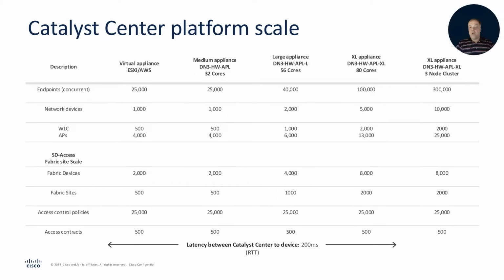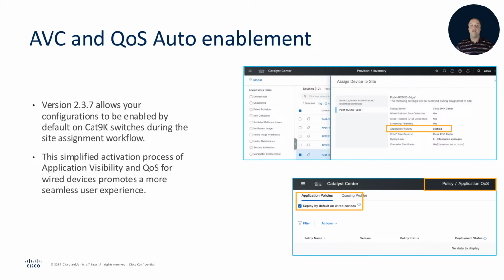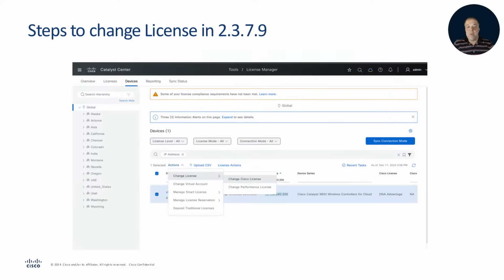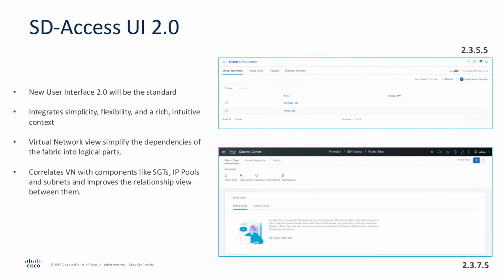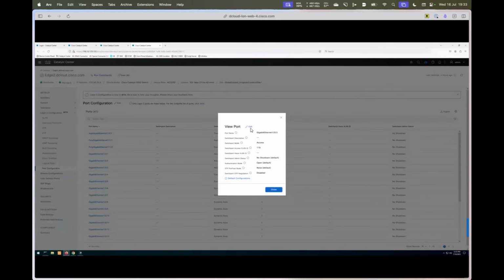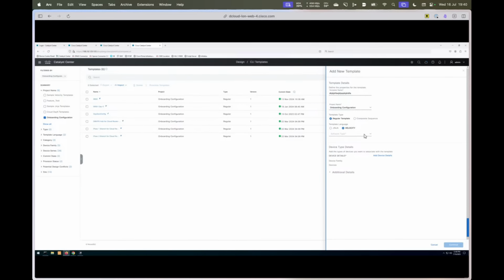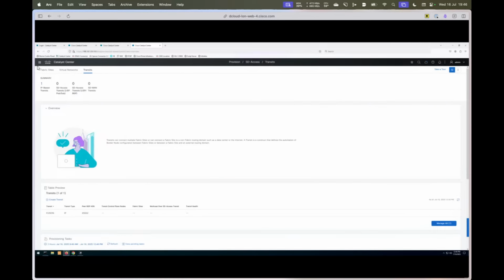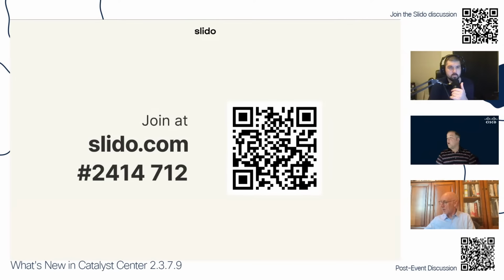What's New in Catalyst Center 2.3.7.9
Join us as our experts dive into the key new capabilities for Catalyst Center 2.3.7.9. In this session you will learn about the many features within the base 2.3.7.x version as well as many other features in 2.3.7.9 including support for Mixed HA Clusters and Enhancements to Wireless Maps.